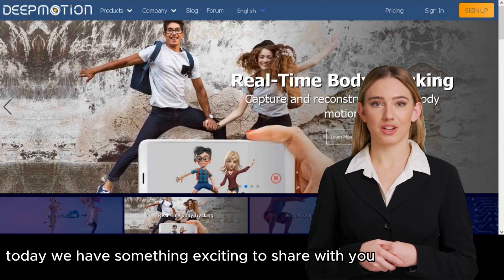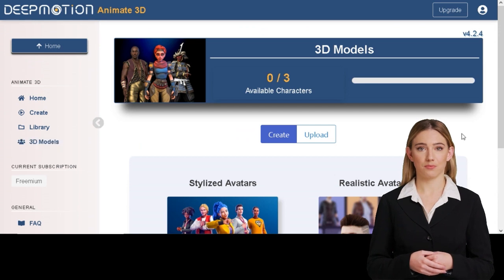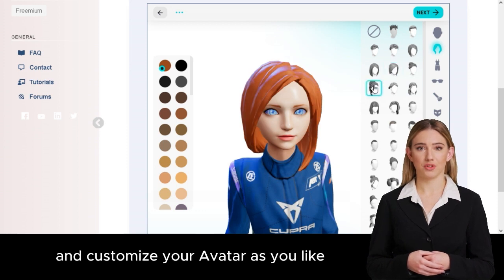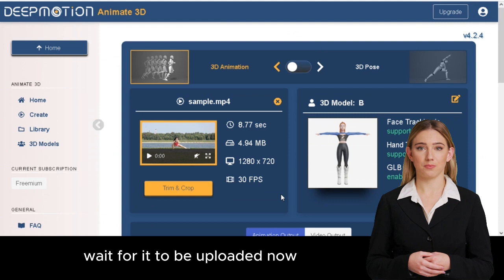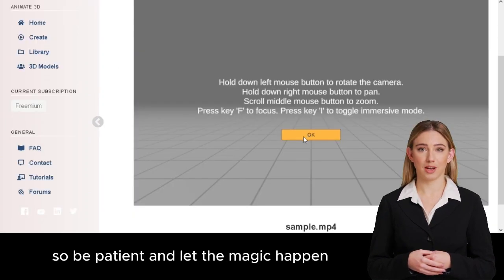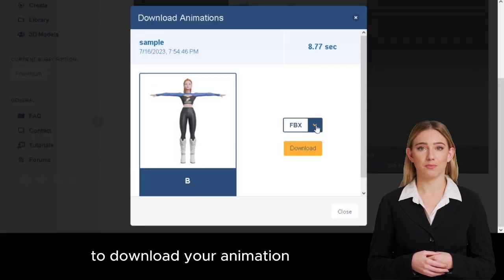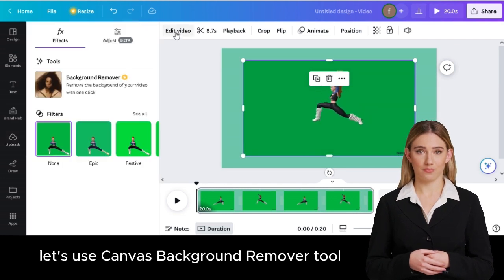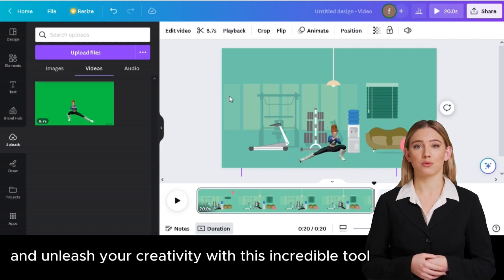Transforming Videos into 3D Animations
In this exciting video, we explore DeepMotion, an extraordinary platform that takes 3D modeling and animation to a whole new level. Watch as we guide you through the process of creating stunning 3D models using Ready Player Me stylized avatars. Then, witness the magic of DeepMotion's advanced AI algorithms as we transform regular videos into captivating 3D animations. Unleash your creativity and learn how to customize avatars, adjust settings, and download your creations for use in other applications. Join us on this immersive journey into the world of DeepMotion and revolutionize your animation experience.